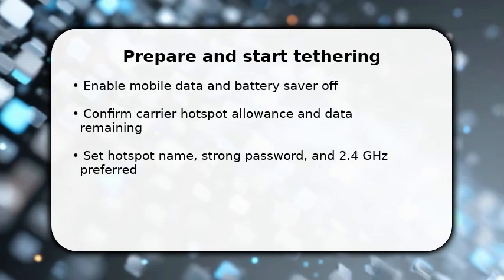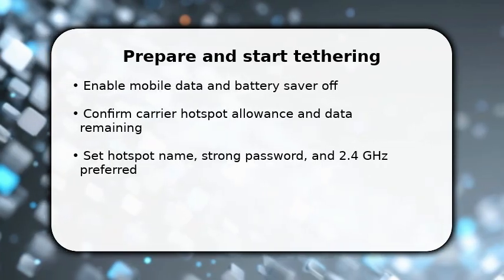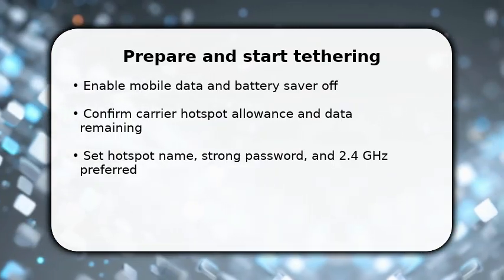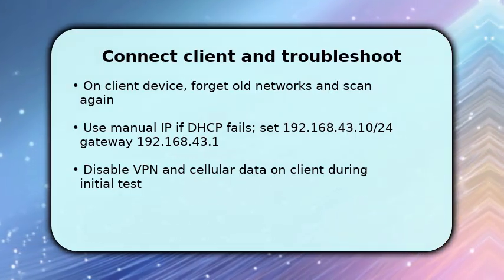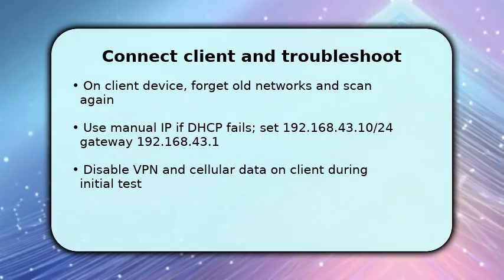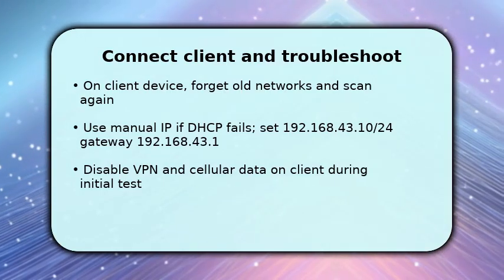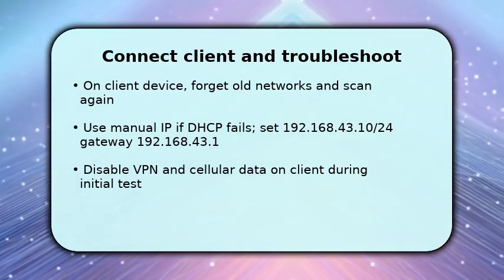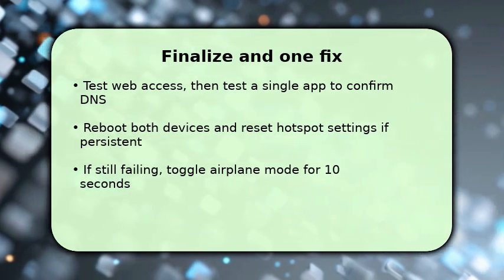How to Hotspot Connect Problem (only Way)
How to Hotspot Connect Problem (only Way) | 🔒 Surfshark VPN Deal — Stay private and secure. $1.99/mo + 3 Months Free ▸

Explore the ultimate guide to resolving hotspot connectivity issues when you're on-the-go. This video provides step-by-step troubleshooting techniques, from checking your device settings and network configurations to advanced fixes for persistent problems.

hotspot connection problem, troubleshoot WiFi, device connectivity issues, mobile hotspot fix, WiFi configuration guide, connecting devices via mobile data, solving internet access on the go, network troubleshooting steps, advanced network settings for smartphones